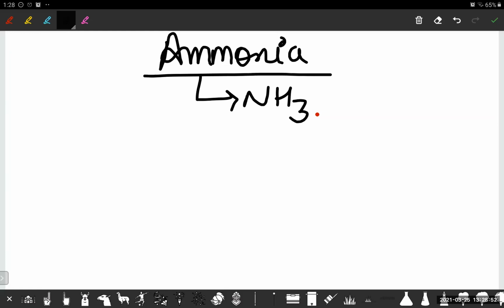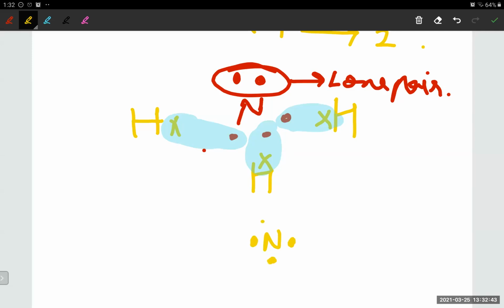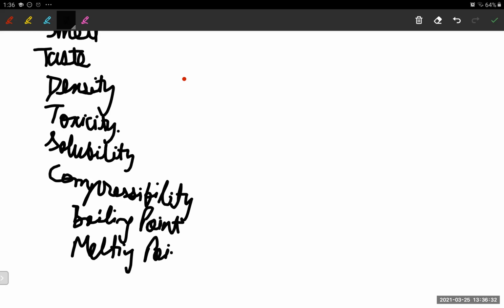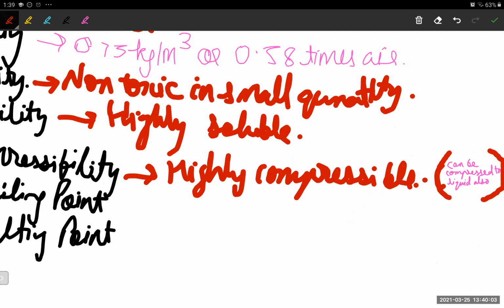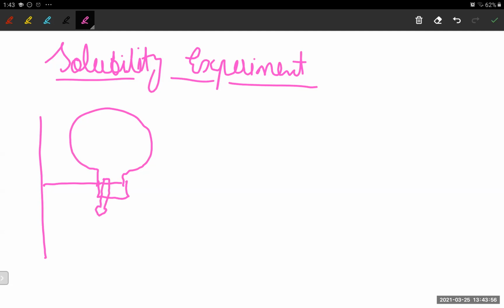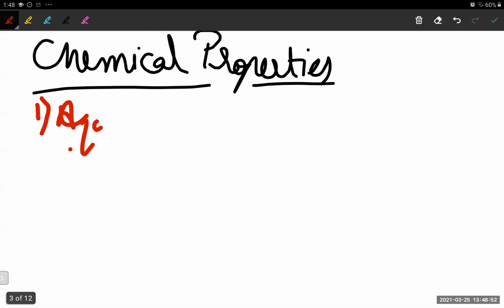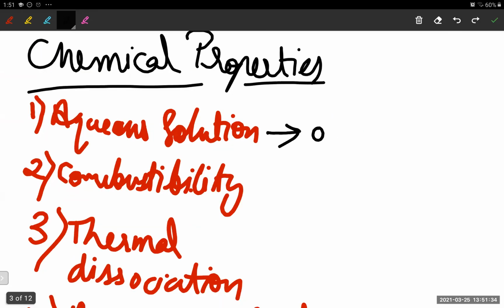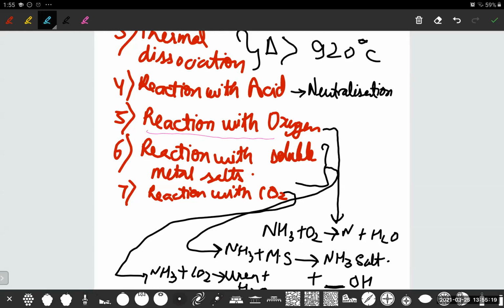ICSE CRASH COURSE |CHEMISTRY|AMMONIA LECTURE NO. 1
CHAPTER NAME AMMONIA
      LECTURE NO. 1

Study material 🗂️
Almost all icse books 📎
Doubt solving✅🔰
Notes of many subjects📋
Daily quizzes❔
Video lessons
Daily live zoom classes💻

SUBJECTS :-
MATHEMATICS
PHYSICS
CHEMISTRY
BIOLOGY
HISTORY /CIVICS
GEOGRAPHY
ENGLISH
HINDI
COMPUTER APPLICATION

🔥OUR GROUPS 🔥
*Notes Group 👇